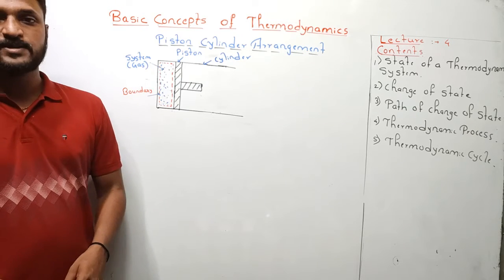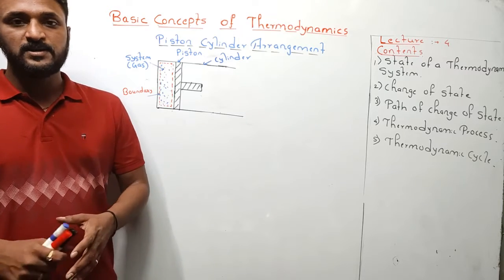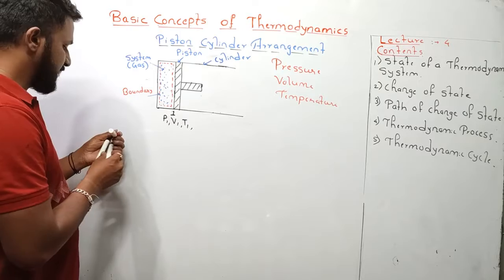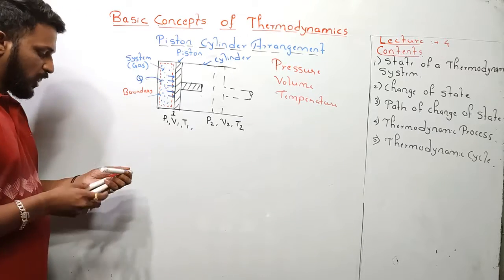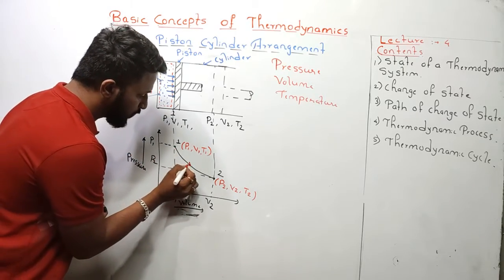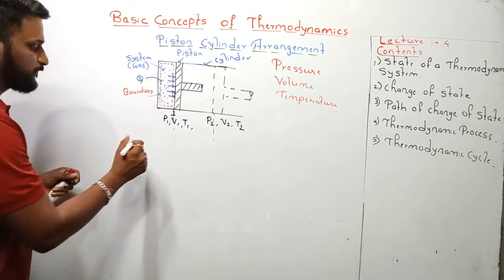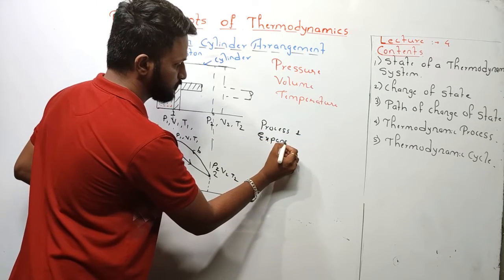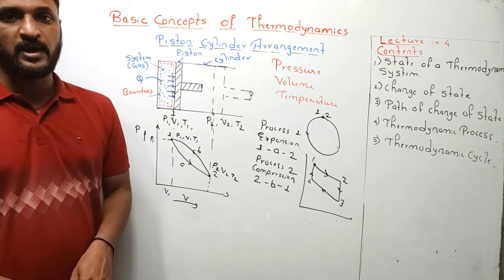"Thermodynamics Lecture 4"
State of a Thermodynamic System, Change of state, Path of change of State, Thermodynamics process , Thermodynamic Cycle.